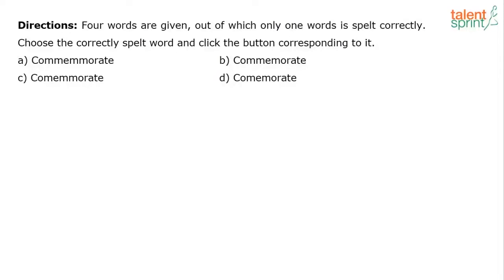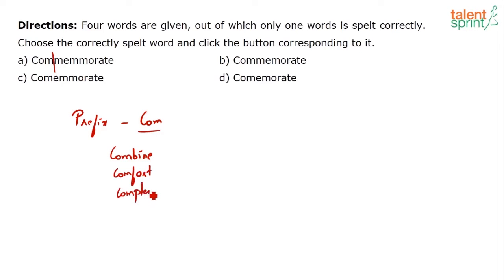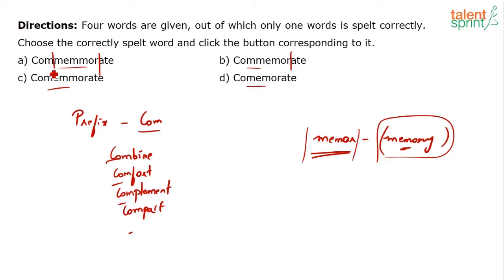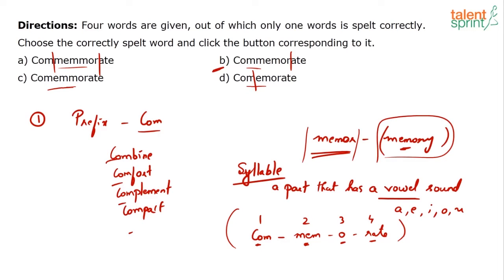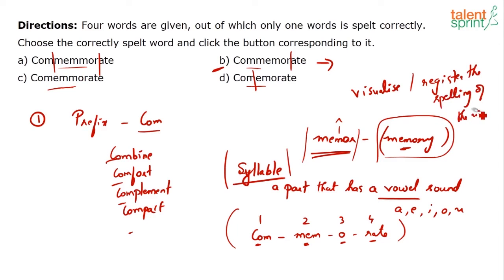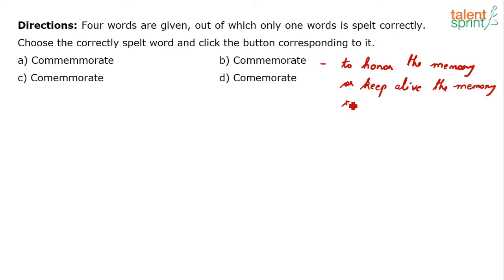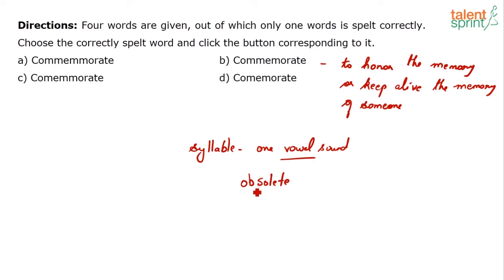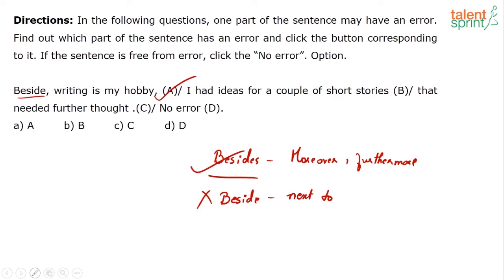Finding Errors | Advanced Example 209 and 210|Spotting Errors |English |TalentSprint